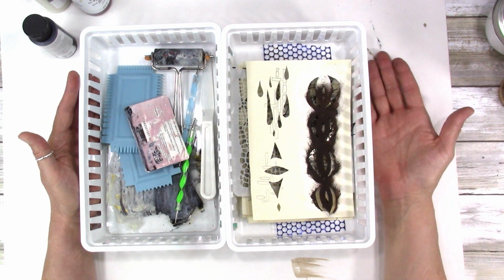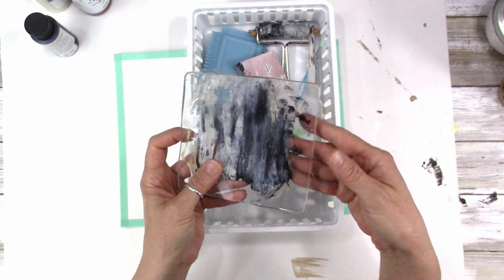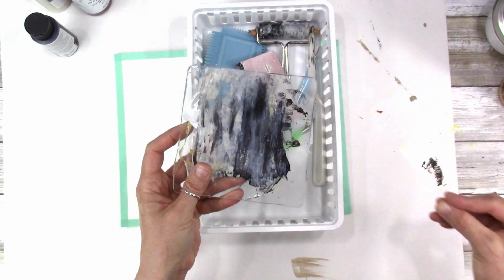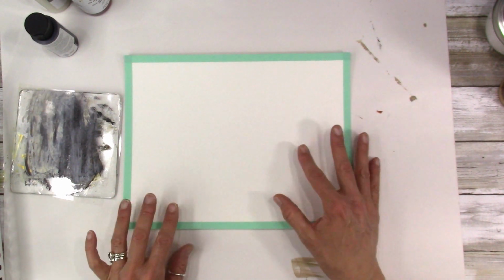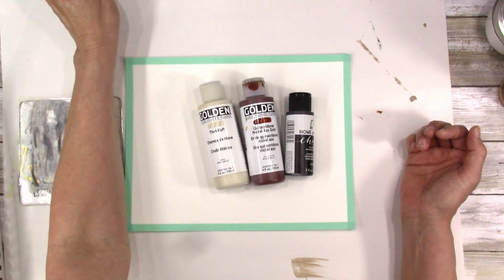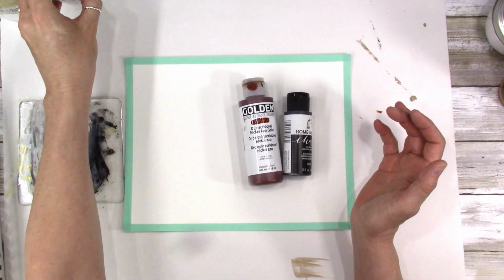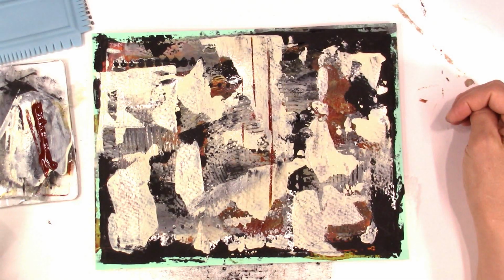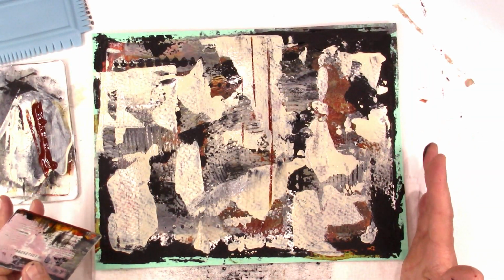Intuitive Abstract Painting Tutorial/Page 2/Treasure Hunting Tuesday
With stencils, acrylic paint, chalk paint, mark making tools, and good paper or canvas, you can create amazing artwork. Grab your supplies and paint along with me. These are easy beginner techniques that you can master quickly.

Kory’s Art Café
ETSY SHOP AND SOCIAL MEDIA LINKS

Woodland
Lupino
Pressure Drop
Misguided Path
Scorpions